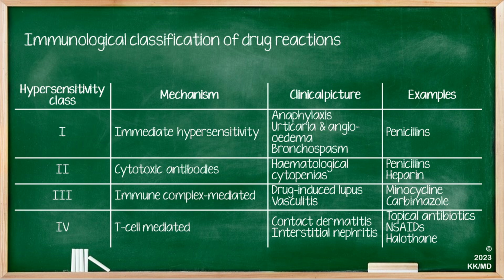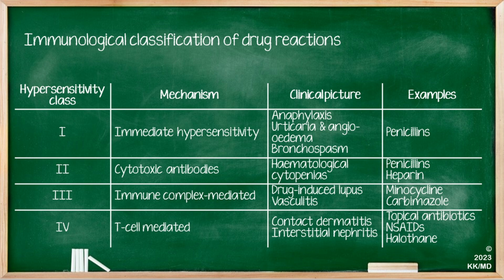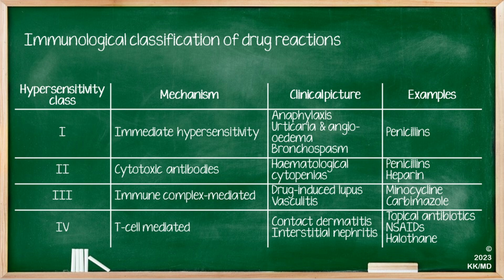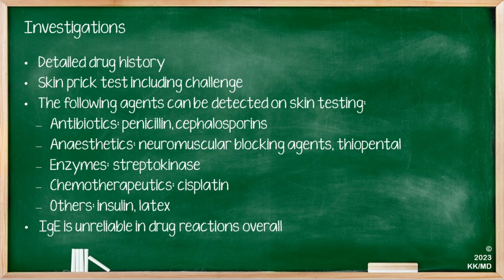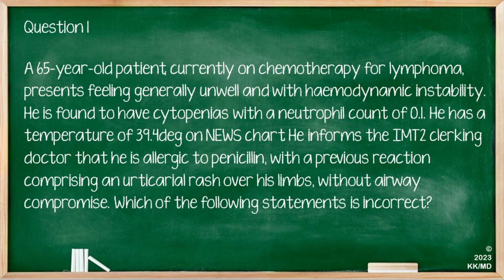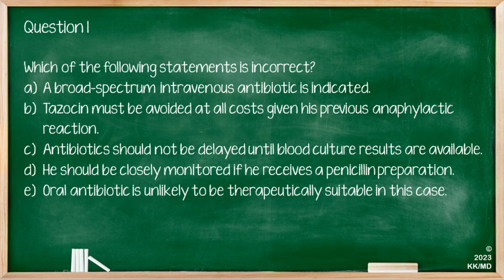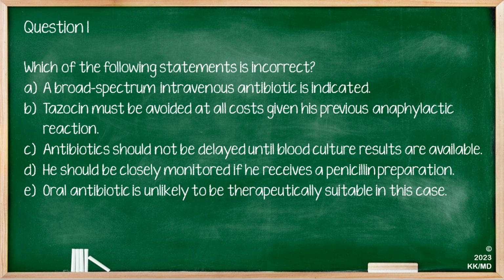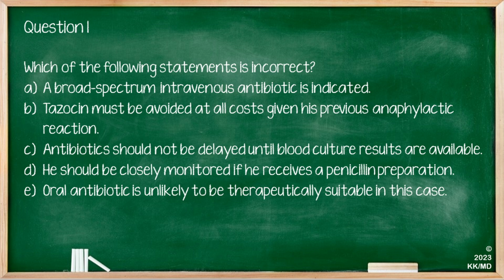Immunology - Drug Allergy - MRCP Exam Revision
In this video we cover Drug Allergies. This topic may appear in your MRCP Written Exam Part 1, MRCP Written Exam Part 2, or MRCP PACES Exam. In this revision video to help you prepare for your MRCP, we cover its Epidemiology, Signs & Symptoms, Investigations, and Management, along with answering an example question.

00:00 - Introduction
00:50 - What is a drug allergy?
01:01 - Epidemiology
01:07 - Immunological Classification of Drug Reactions
03:00 - Signs & Symptoms
03:33 - Investigations
04:22 - Management of Drug Allergies
04:58 - Question